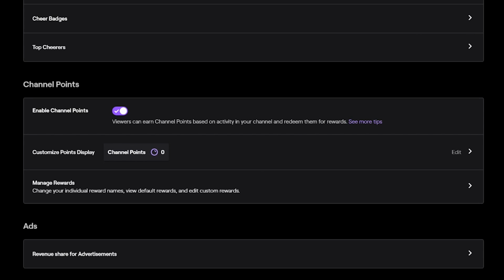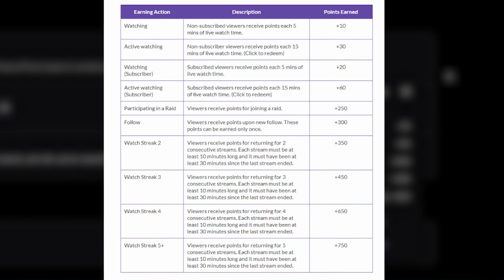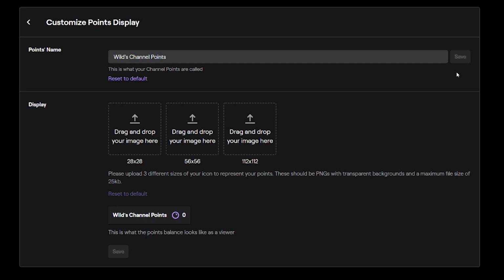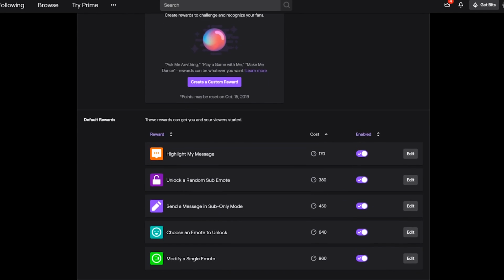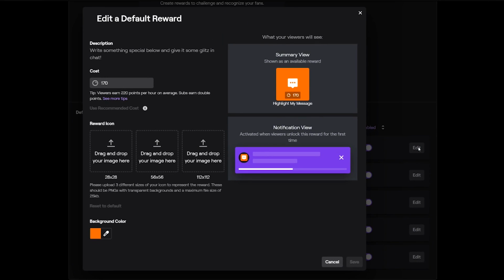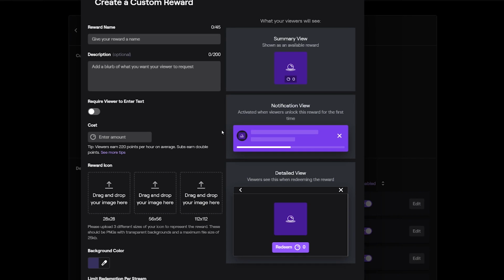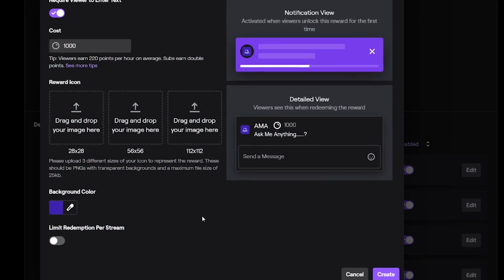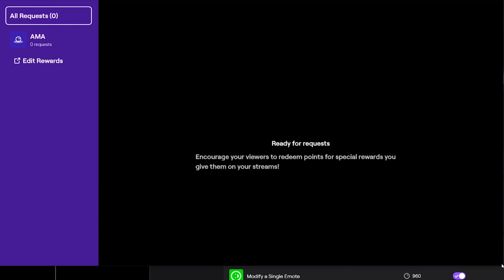Twitch Channel Points & Twitch Rewards! Everything You Need To Know!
Streamer Channel Points are here for Twitch! Time to show you all how to use them. Lets Go!

Twitch Channel Points gives streamers another tool to make their stream more interactive and engaging. You can find Channel Points at the bottom of your revenue dashboard. From there, you can customize the look, turn rewards on and off, change the point values, and add new rewards. So get in there and start getting acquainted.

⏲ Time Stamps ⏲

   🔷  00:00 - Channel Point Intro
   🔷  00:49 - How Twitch Channel Points Help
   🔷  01:09 - What are Twitch Channel Points
   🔷  01:30 - Using Channel Points As A Viewer
   🔷  01:58 - Twitch Channel Points Dashboard
   🔷  02:32 - Enable Channel Points
   🔷  03:30 - Customize Point Display
   🔷  04:12 - Manage Twitch Rewards
   🔷  06:38 - Checking Claimed Rewards

🔗 Helpful Links 🔗

🖥️ Helpful Videos 🖥️